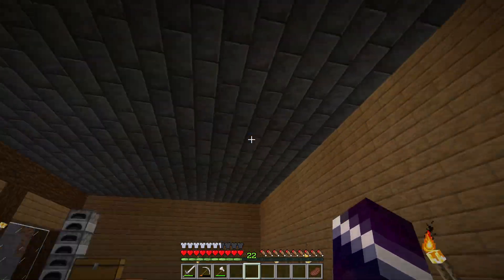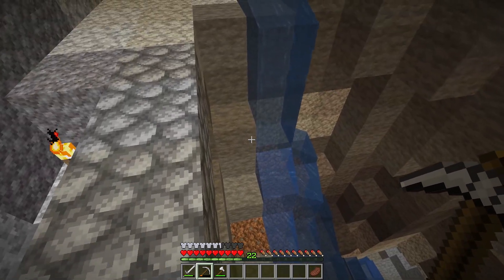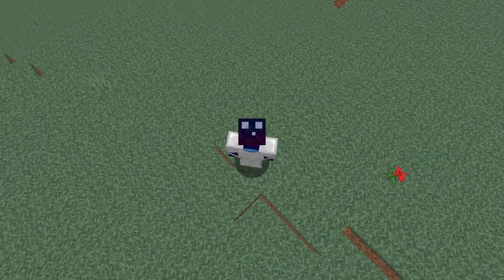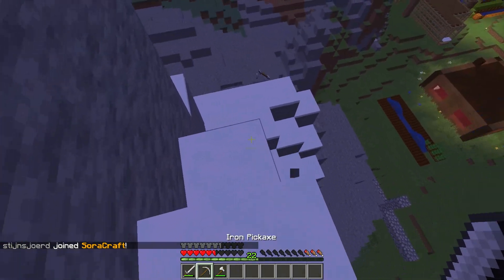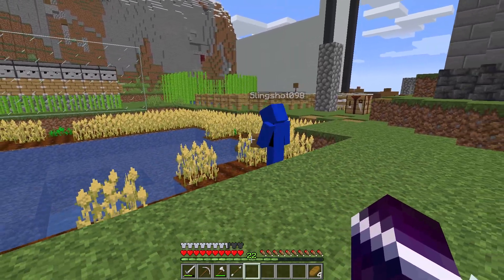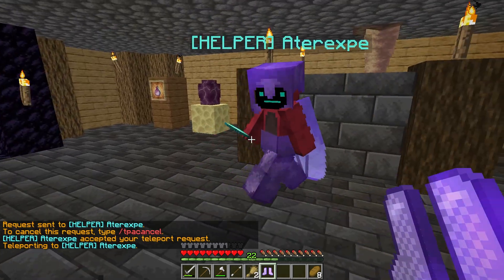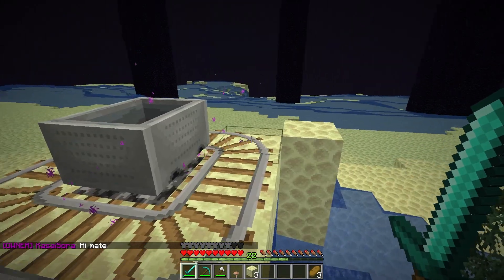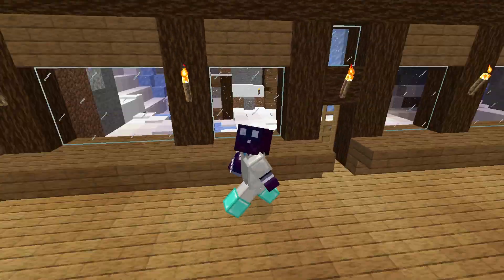SoraCraft SMP Season 2 After 1 Week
Today my Minecraft 1.17 SMP server has officially gone online! It's a Public Minecraft SMP (survival multi player) server. Like the Dream SMP with Skeppy, GeorgeNotFound and Sapnap, but then with me. The NEW Season 2 server features a brand new Minecraft 1.17 map that includes the new Goats and Axolotls! You can play with friends and have lots of fun and laughs. It was very fun, awesome, funny and cool. The new SMP server is very Poggers and Epic. And it's public, so make sure to get on through our Discord Server! I love Minecraft fun.